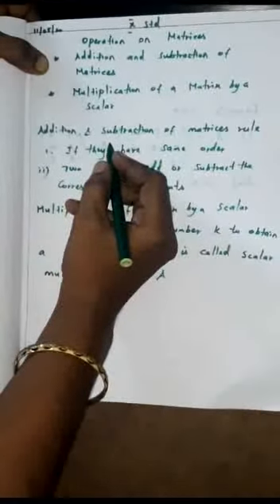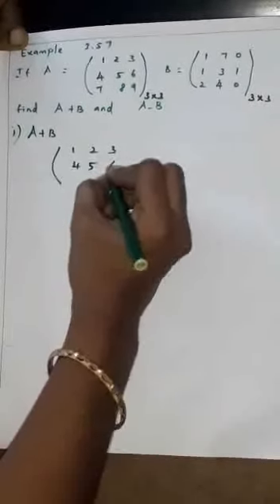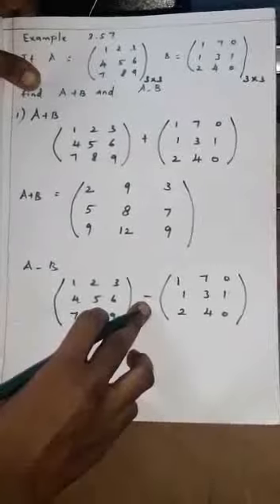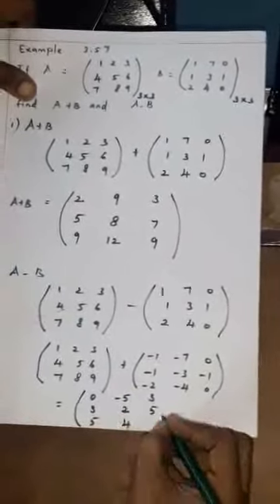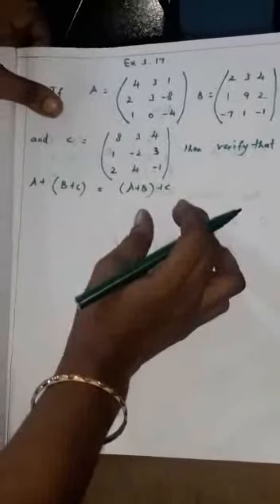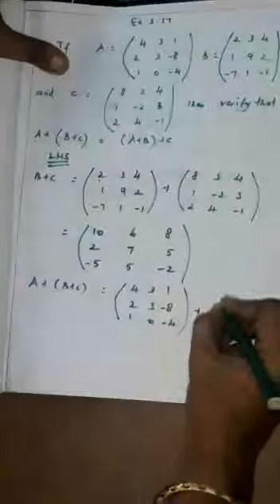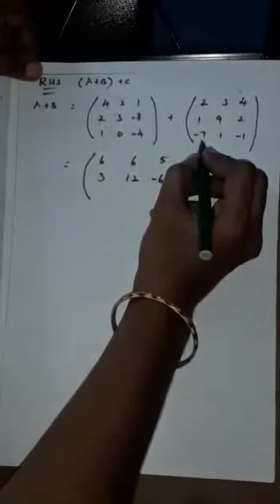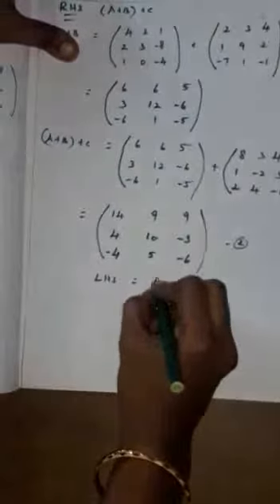Operation on matrices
Exercise sums